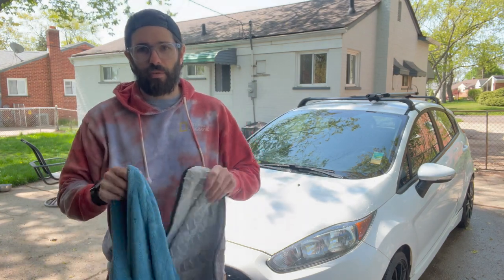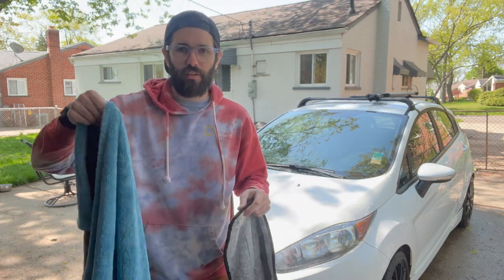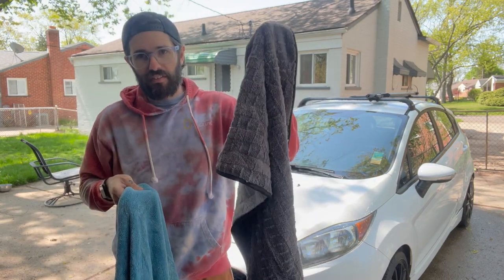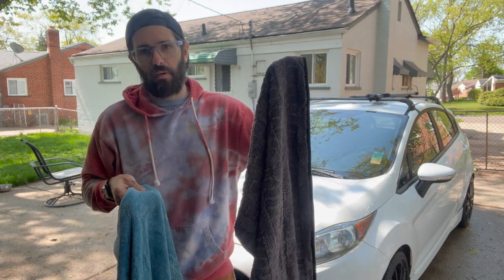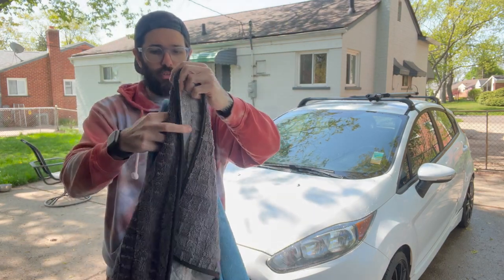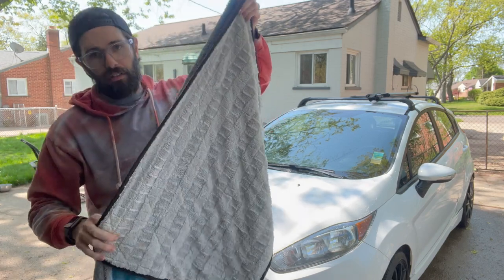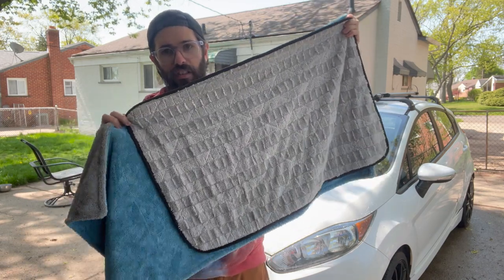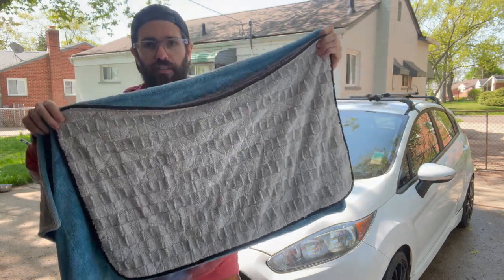Autofiber dreadnaught VS The Rag Company Gauntlet